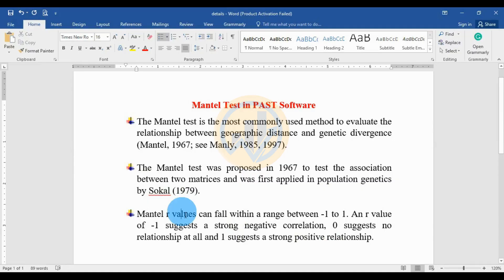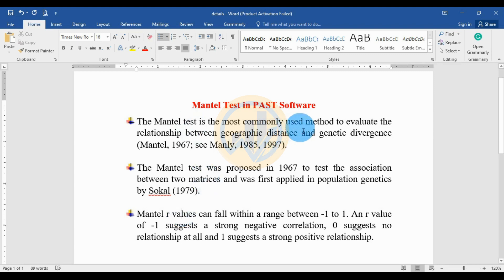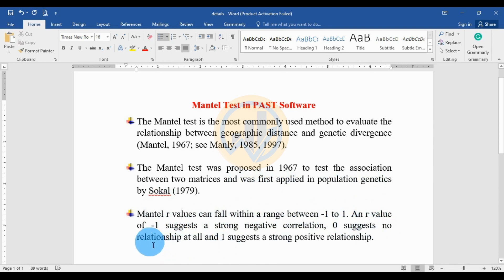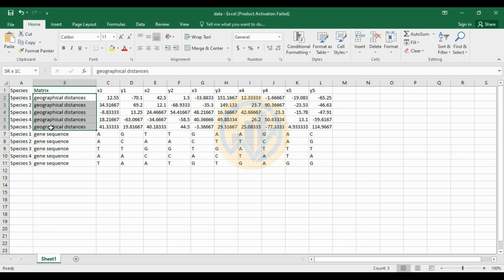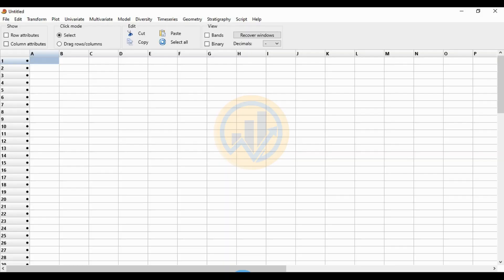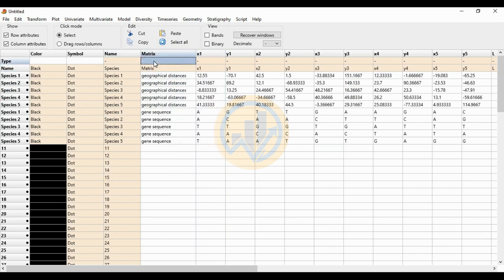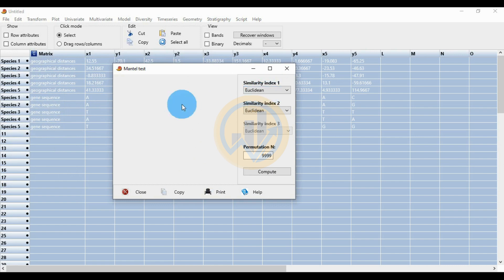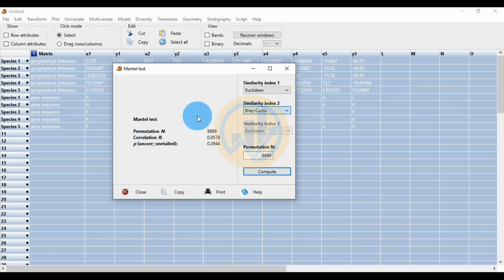How to perform a Mantel Test in Past | Multivariate Analysis | Past 4.13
In this video tutorial, I will show you How to calculate in Mantel Test by using the Past 4.13 version.

 The Mantel test is the most commonly used method to evaluate the relationship between geographic distance and genetic divergence (Mantel, 1967; see Manly, 1985, 1997).

 The Mantel test was proposed in 1967 to test the association between two matrices and was first applied in population genetics by Sokal (1979).

 Mantel r values can fall within a range between -1 to 1. An r value of -1 suggests a strong negative correlation, 0 suggests no relationship at all and 1 suggests a strong positive relationship.